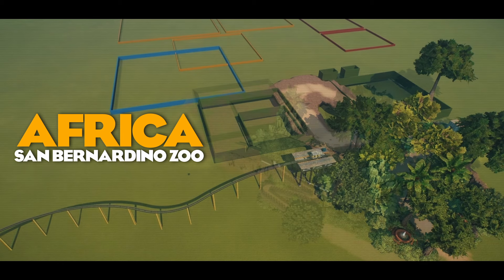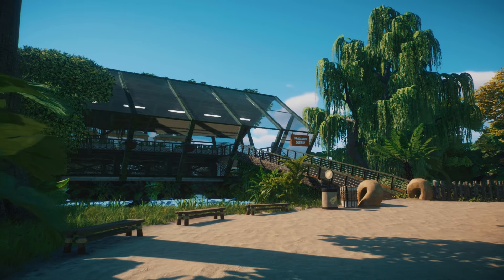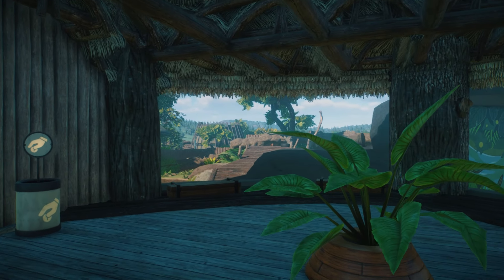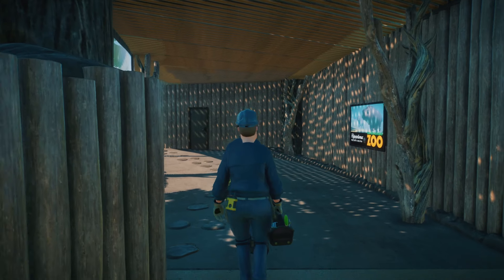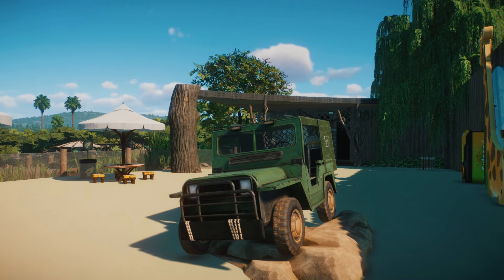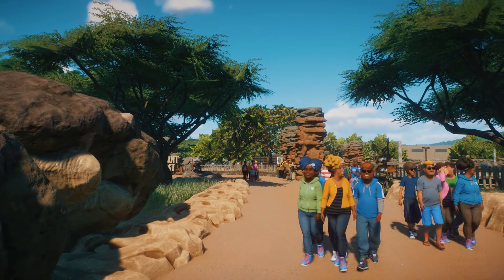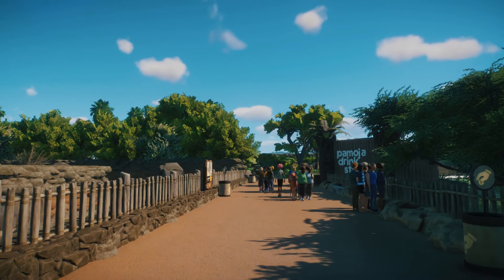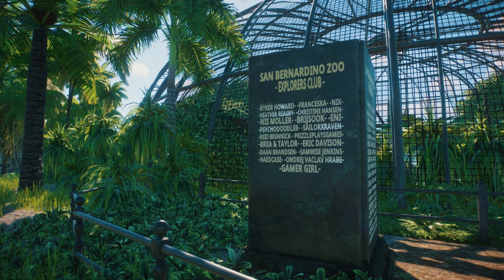Africa! Complete African Area in Franchise Mode! | San Bernardino Zoo | Planet Zoo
Planet Zoo | Touring our completed African area featuring Hippo Falls, Gorilla Mountain, Elephant Forest and much more!

00:00 Africa!
03:07 San Bernardino Skyway
03:49 Okapi, Bongo & Red River Hog
04:54 Gorilla Mountain
07:57 Hippo Falls
10:37 Caracal Rocks
12:05 San Bernardino Savannah
16:25 Elephant Forest
19:12 Pamoja Drink Stop
20:25 Lion Lookout

San Bernardino Zoo is set in Southern California and is inspired by some of the finest zoos & architects around the world from Singapore to San Diego. It is the sequel to Tekton Zoo and will be my main zoo for the next year or two.